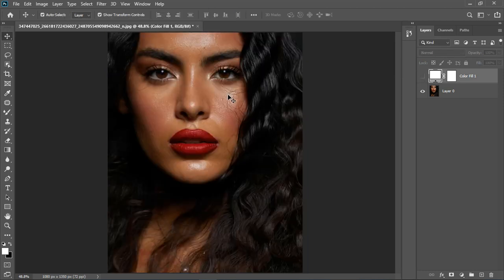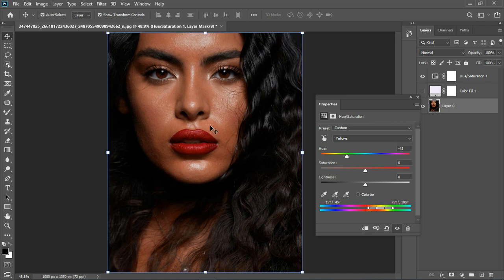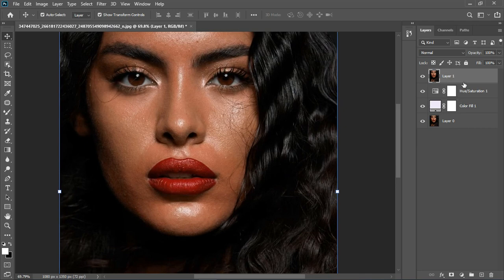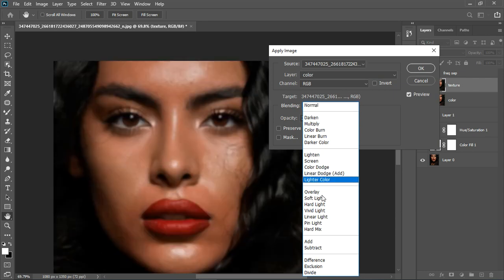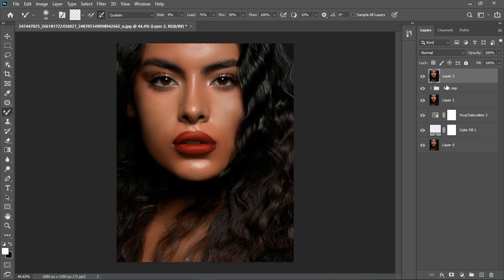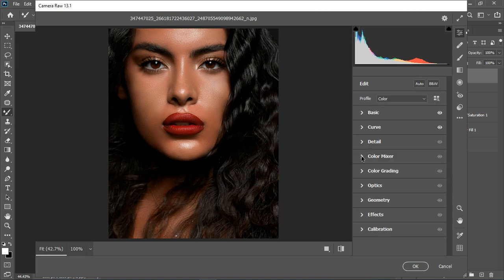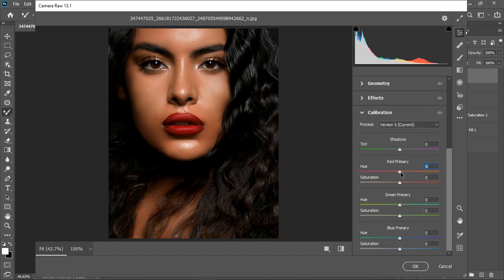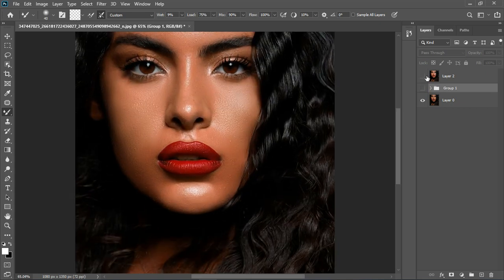4 Quality Steps That Will Transform Your Images- Head Shot Retouching Tutorial in Photoshop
Learn this three quality step which pro really share when retouching. this steps will take your images to the next level.. just follow the proceedure.